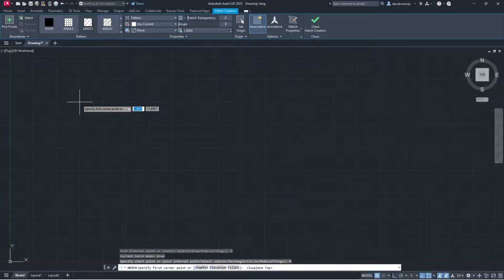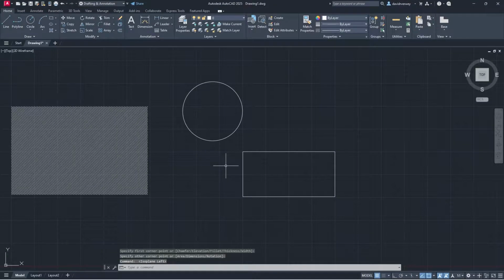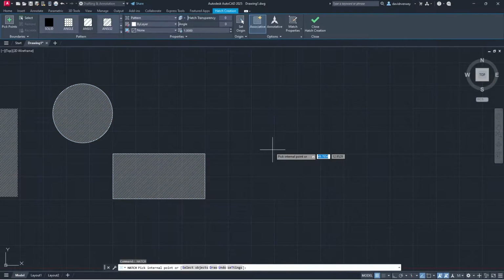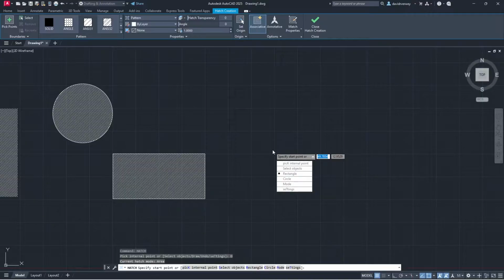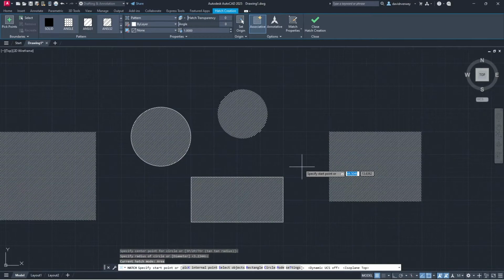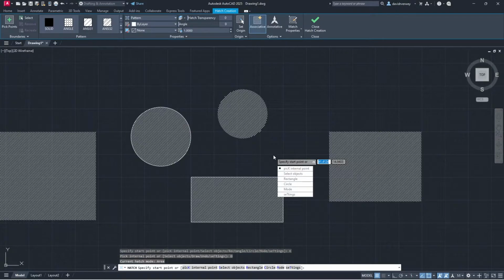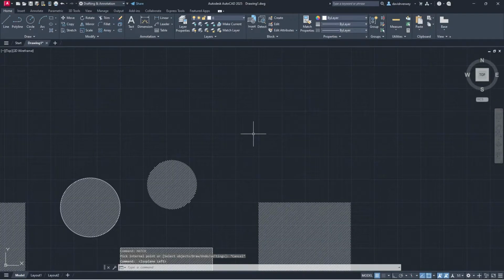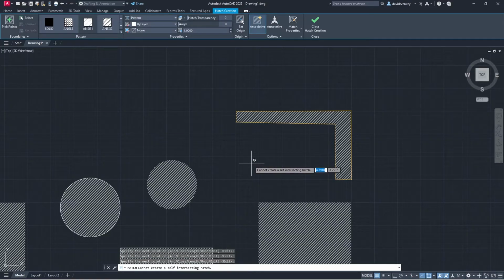NEW Hatch Command - AutoCAD 2025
In this video we go over the new hatch command in AutoCAD 2025!